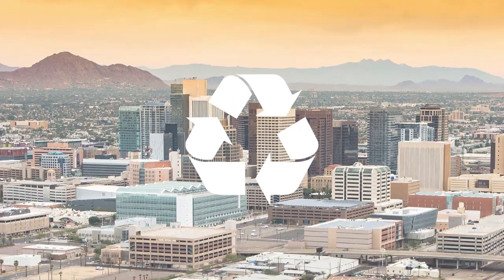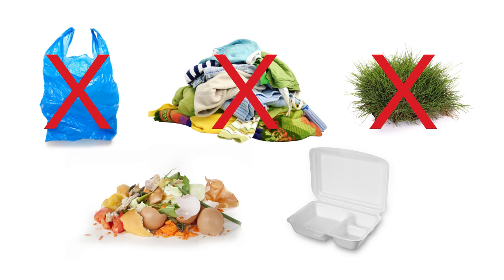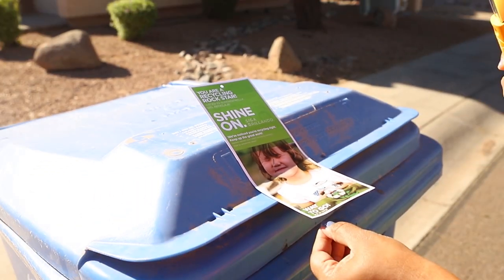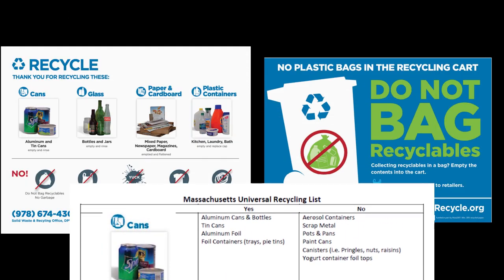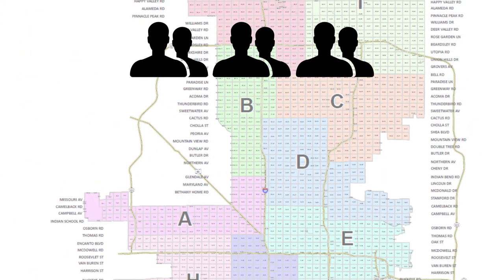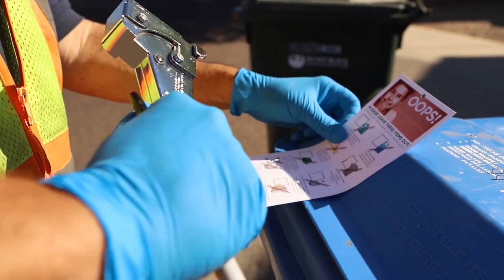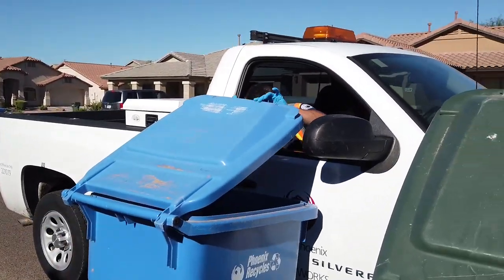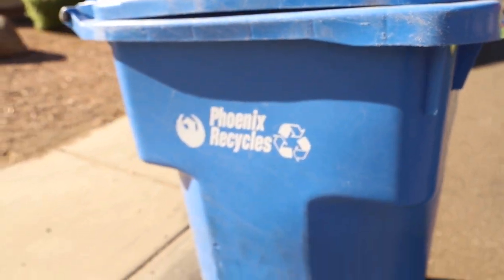Oops Shine On FINAL CUT